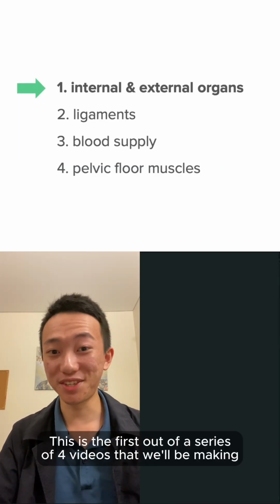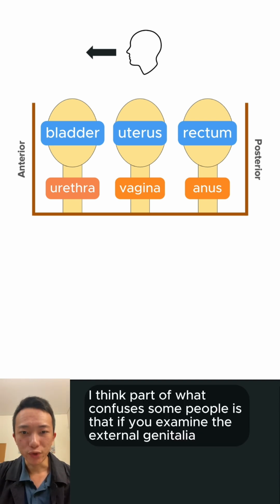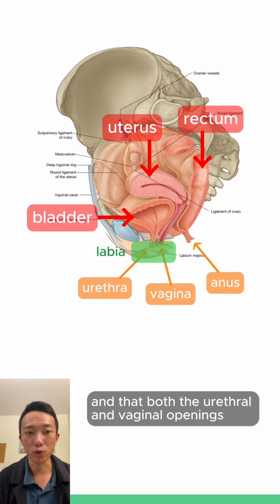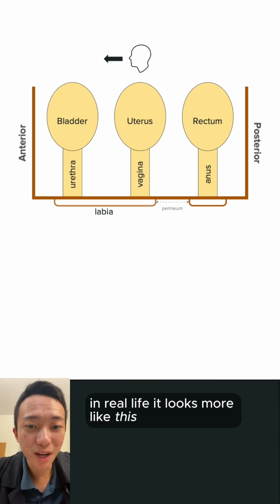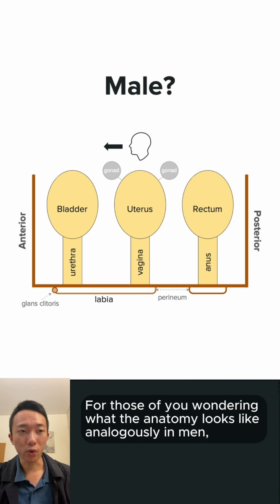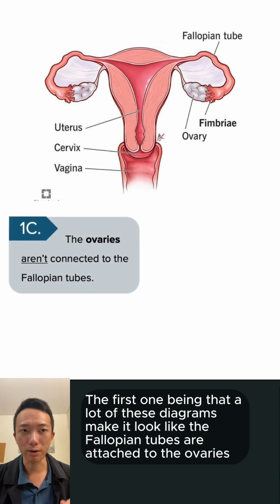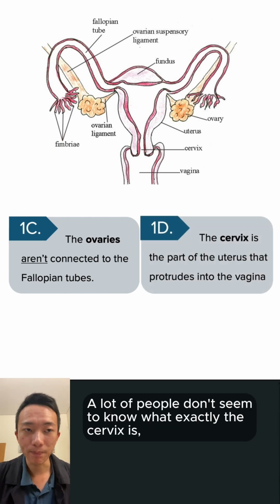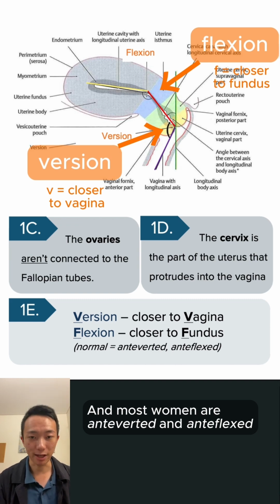REPRO 1 – Internal & External reproductive organs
The first in our four-part vertical video tutorial series on the Anatomy of the Female Reproductive System! This one covers the basic anatomical relations of the pelvic & reproductive organs.

Presented by Xianda Ren
2024 Academic Director of SurgSoc

📍 timestamps
0:15 – pelvic organs & external genitalia
2:06 – vesicouterine & rectouterine pouches
3:17 – ovaries & tubes
4:15 – cervix
4:40 – version & flexion of uterus

⚠️ notes / corrections
_nothing... for now._

🎓 when to learn this? (for Bond students)
The entire REPRO series is targeted at Year 2 students doing the Repro block, but is also good revision for Y3 Women's Health block, and Y4/5 Women's health clinical rotations (the gynae surgeons will definitely quiz you on this on placement).